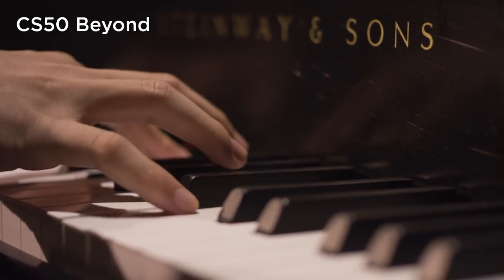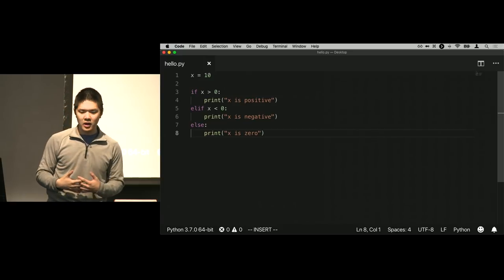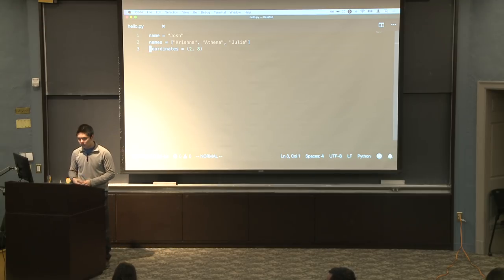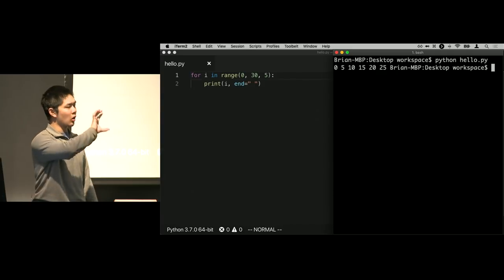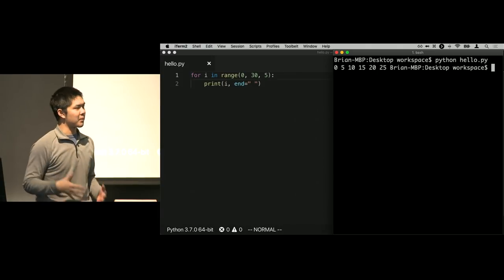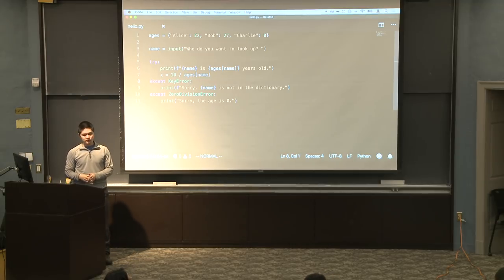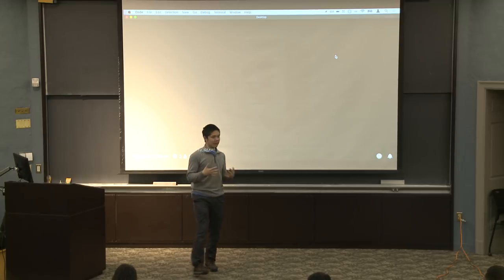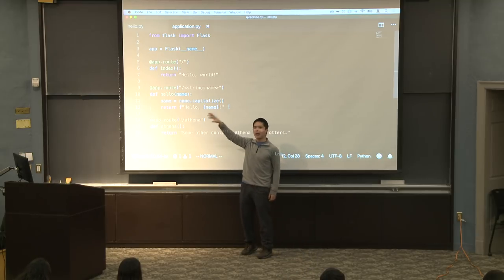Python and Flask - CS50 Beyond 2019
00:00:00 - Introduction
00:03:45 - hello.py
00:04:44 - Variables
00:06:28 - Conditions
00:08:35 - User Input
00:12:01 - Sequence Types
00:16:58 - Looping
00:21:50 - Sets
00:23:58 - Dictionaries
00:28:04 - Functions
00:33:18 - Exceptions
00:41:15 - Flask
00:55:00 - Templates
00:57:04 - Conditional Templating
01:01:10 - Tic Tac Toe

CS50 SHOP

LICENSE